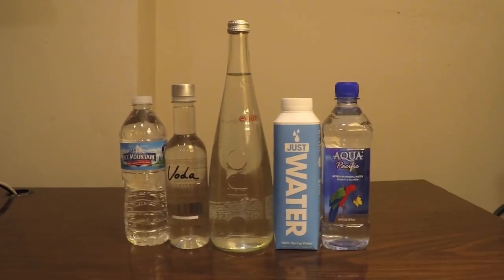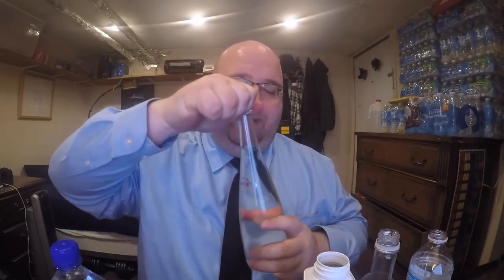Jon Drinks Water #3920 JUST Water VS Aqua Pacific VS Ice Mountain VS evian VS Voda Naturaina Still